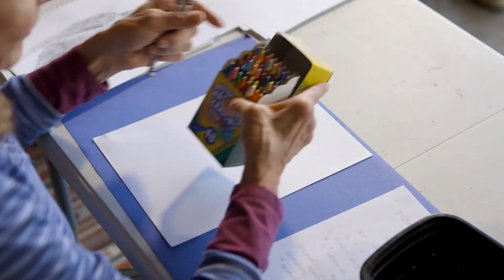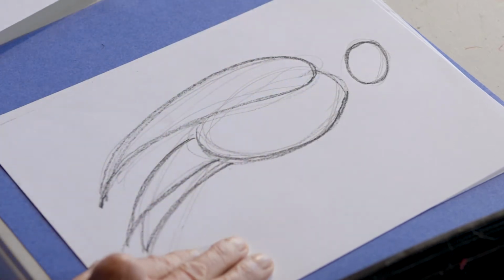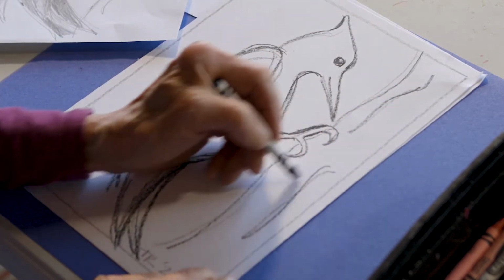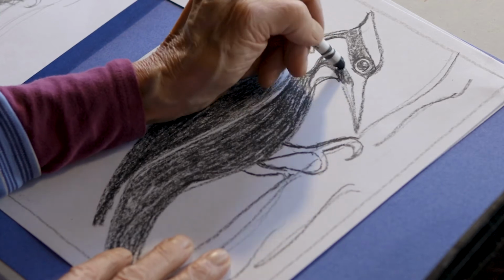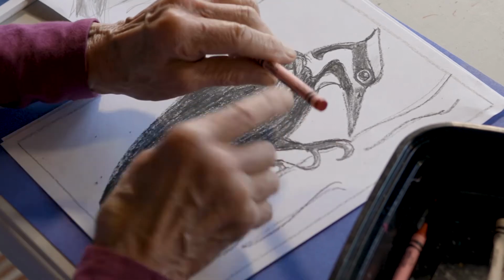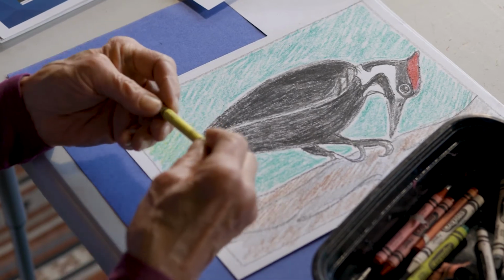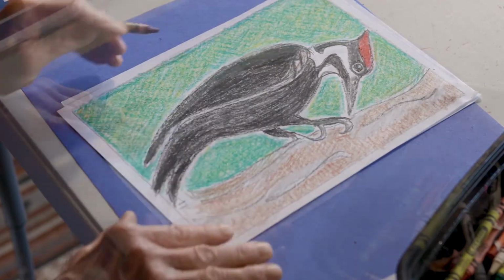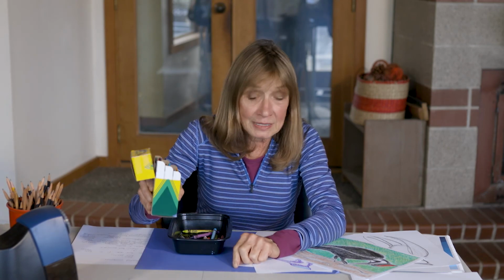Same bird but in color with crayons! (#43)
Have some fun with your color crayons!